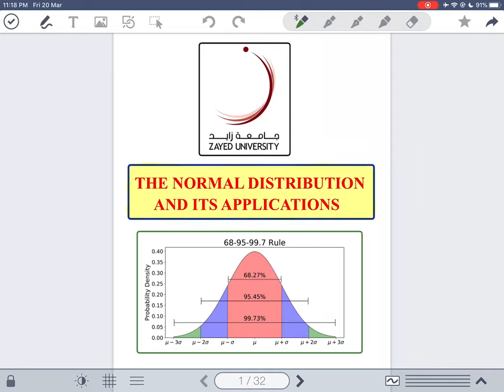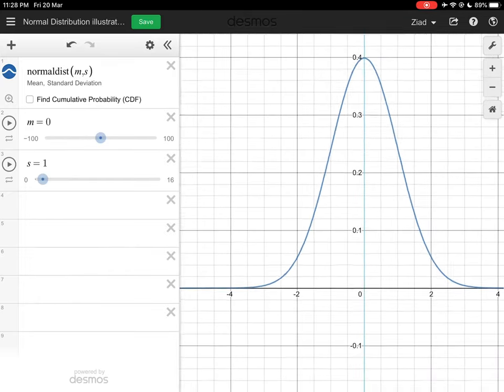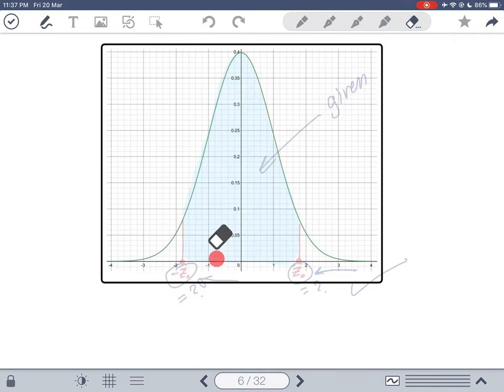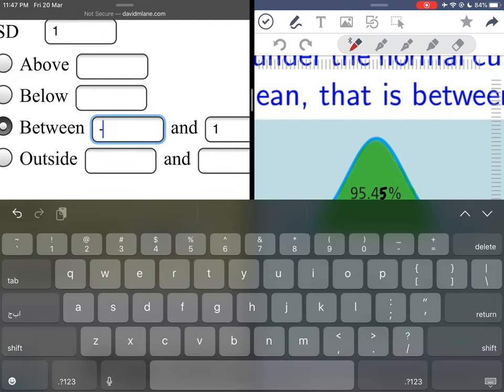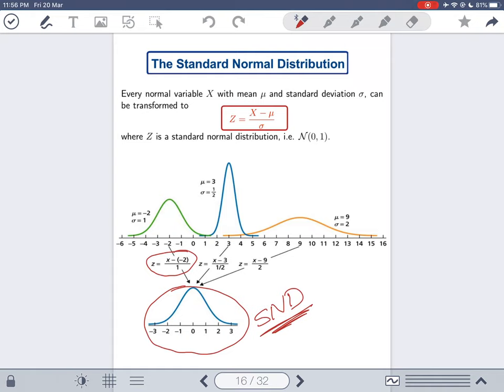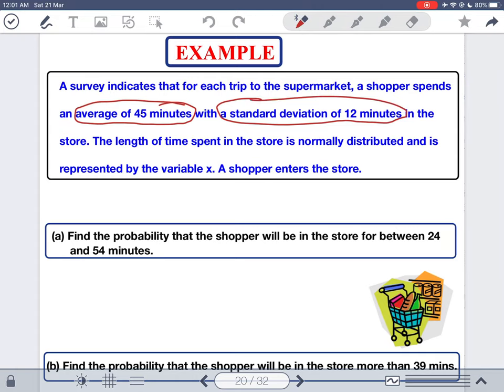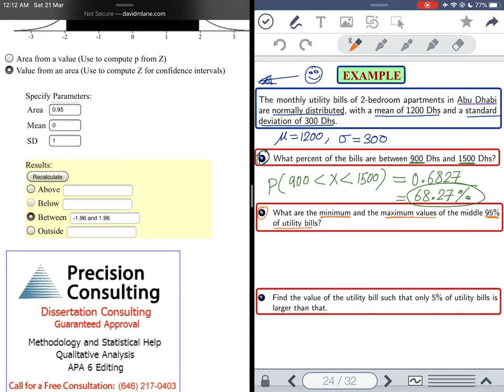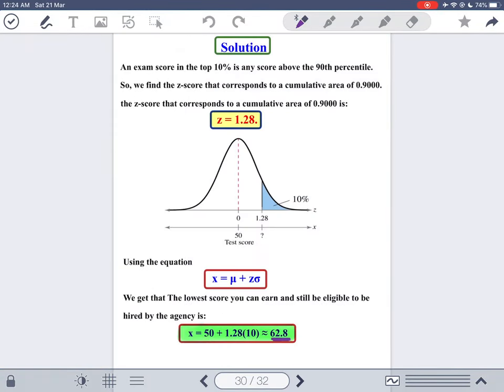Lecture 1: The Normal Distribution and its Applications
Here are the links mentioned in my video.

(1) Lecture as PDF.

Zayed University Abu Dhabi